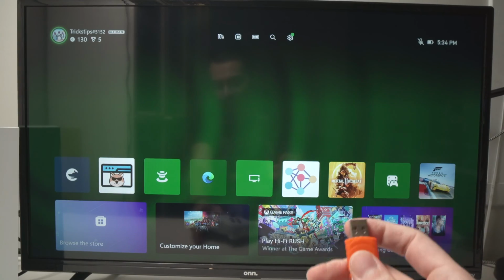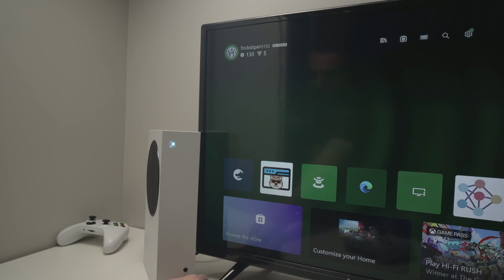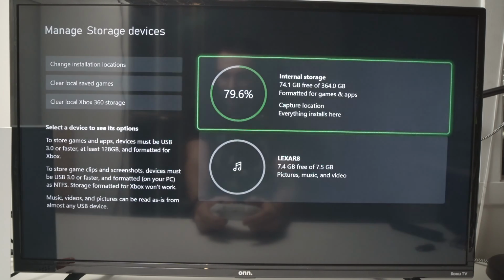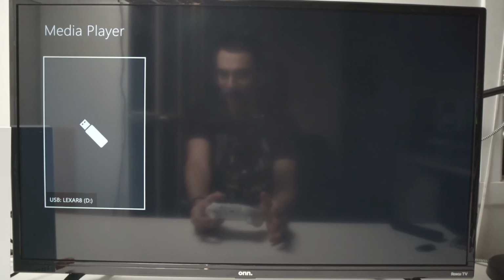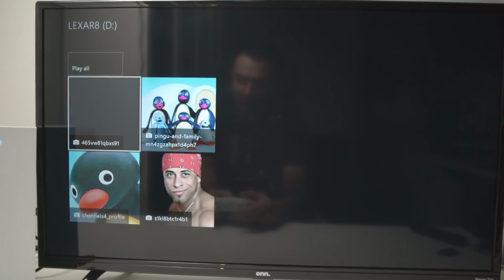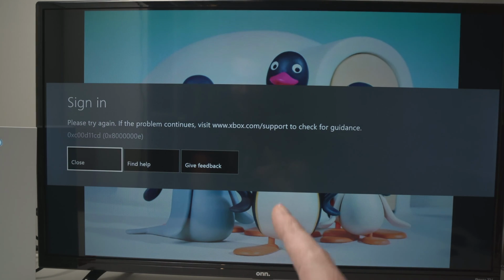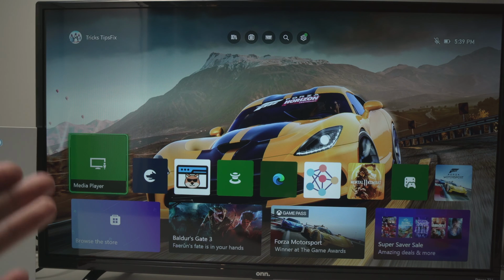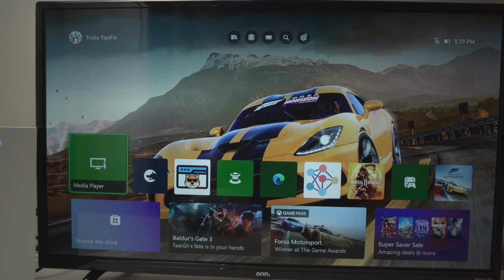Xbox Series X/S: How to Upload Custom Background From USB Dive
Step by step tutorial showing you how to upload your own custom background on your Xbox Series X/S from any USB drive.

↓↓Amazon links↓↓
►Ultra High Speed HDMI Cable